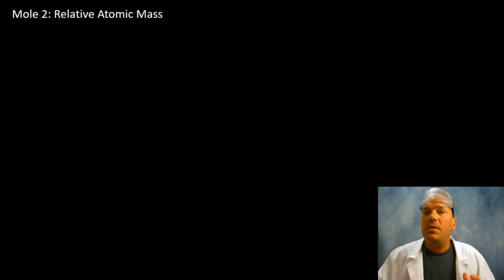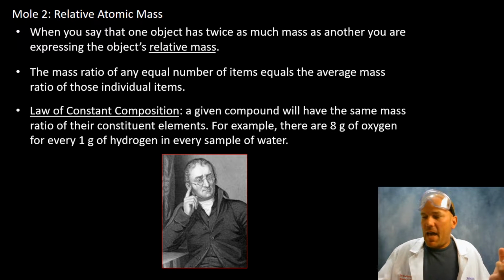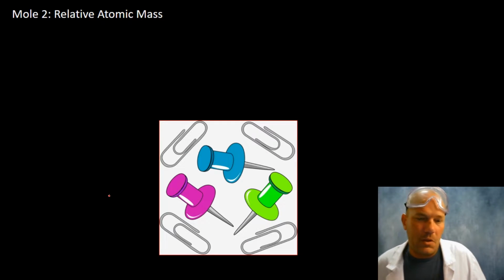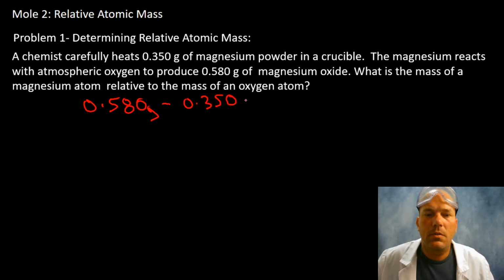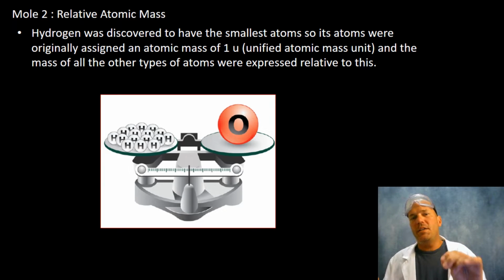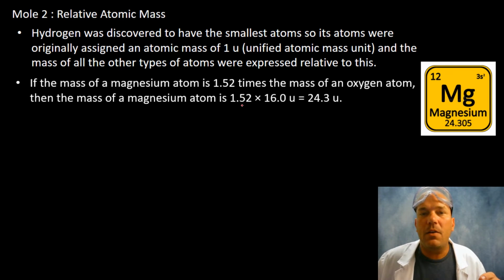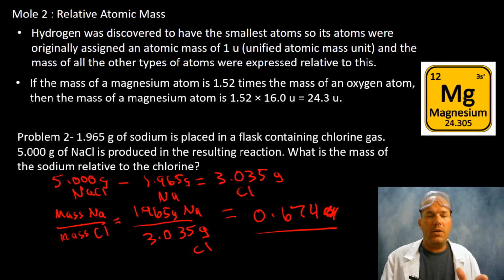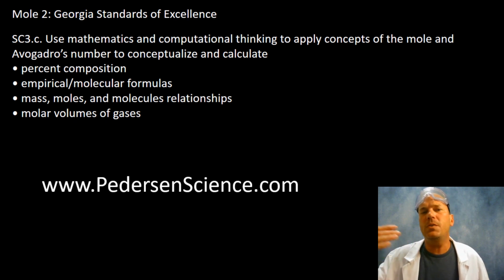The Mole 2: Relative Atomic Mass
In this video, Mr. Pedersen explains relative atomic mass, with several examples to provide some intuition for the concept of the mole. He also works out several problems calculating relative atomic mass.